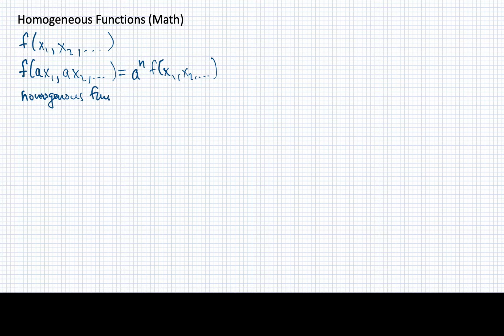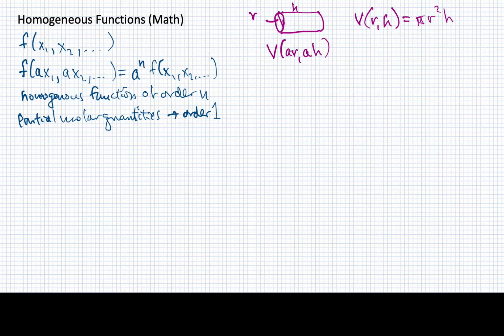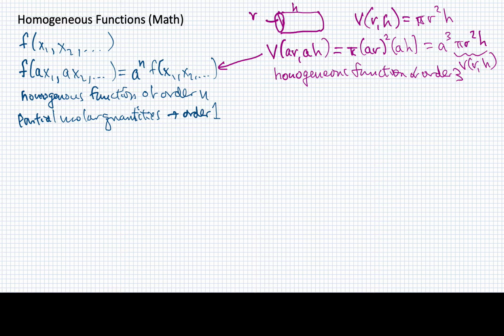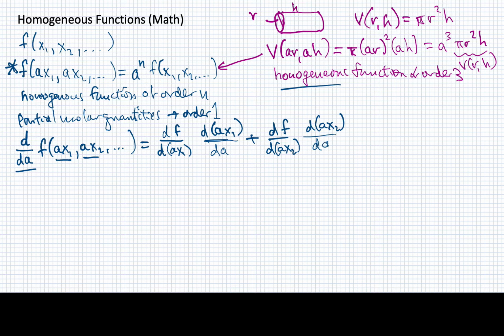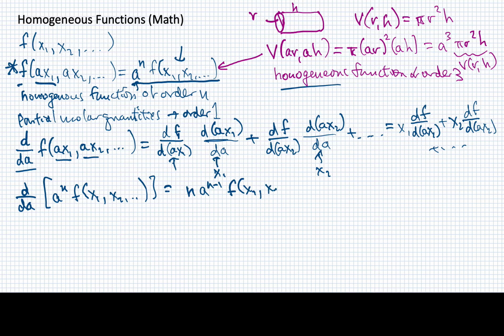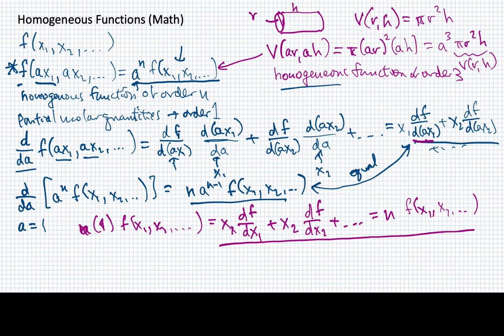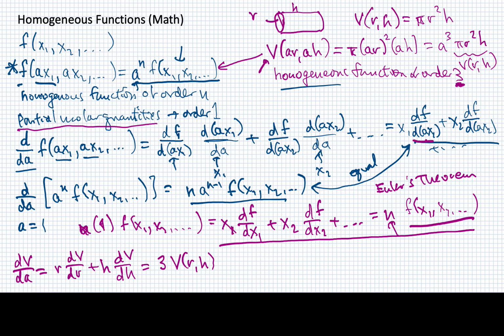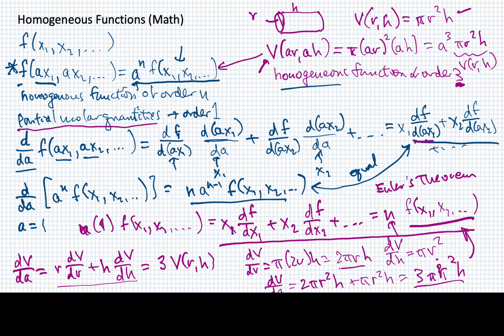Lesson 5A Homogeneous Functions (Math)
The definition and mathematical properties of homogeneous functions are presented, highlighting the Euler's Theorem result for homogeneous functions of order 1.